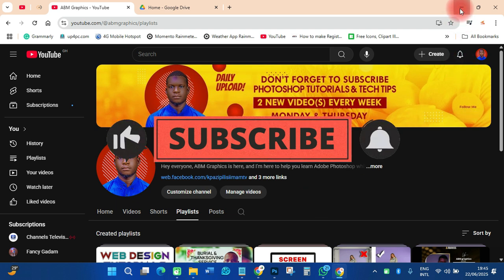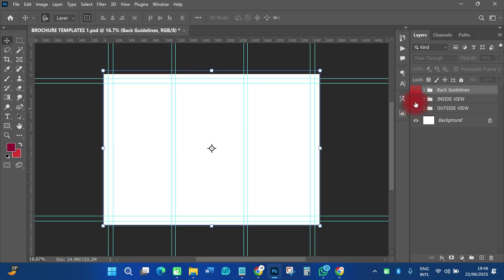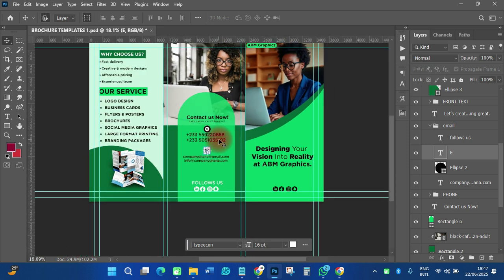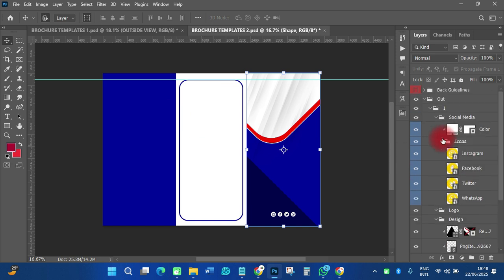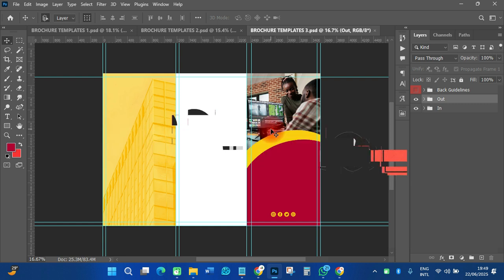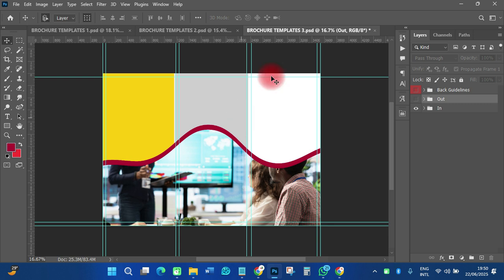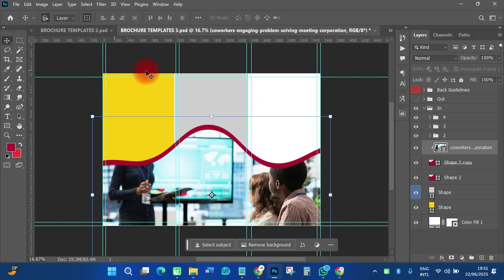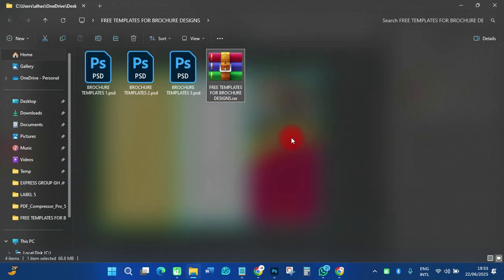Download 3 FREE Templates for Brochure Designs in Photoshop | PSD Files Included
Unlock your design potential with 3 FREE brochure templates for Adobe Photoshop! In this video, I’ll walk you through each template and show you how to easily customize them for your projects. Whether you're a beginner or pro, these PSD files will save you time and boost your creativity.

📁 Files: Fully editable PSD | Print-ready | RGB | A4 size
NOTE: The Rar file name is the Password of the rar file.

✨ What You’ll Learn:
How to use the templates in Photoshop
How to edit text, images, and colors
Tips to make your brochures stand out

⏱️ Timestamps
00:00 - Introduction
00:38 - Overview of the 3 Free Templates
02:10 - How to Download and Open the PSD Files
03:05 - Editing Text and Fonts in the Brochures
04:35 - Replacing Images and Adjusting Layouts
06:00 - Customizing Colors and Branding
07:15 - Tips for Printing and Exporting
08:30 - Final Thoughts & Free Resource Reminder
09:10 - Subscribe & Like Outro